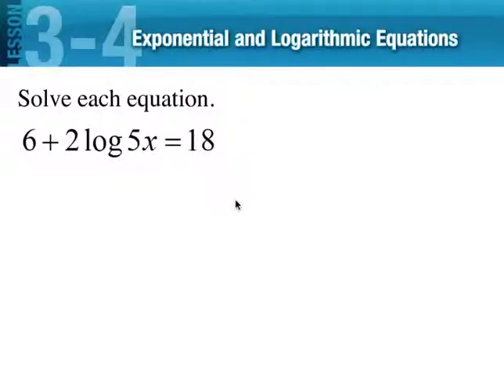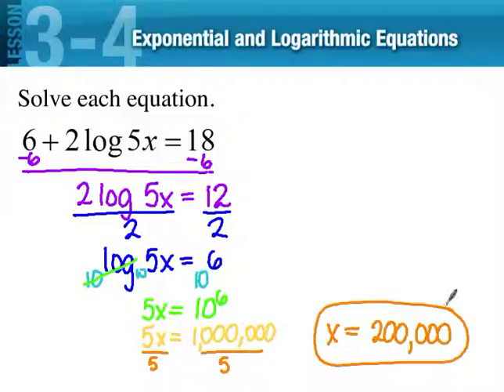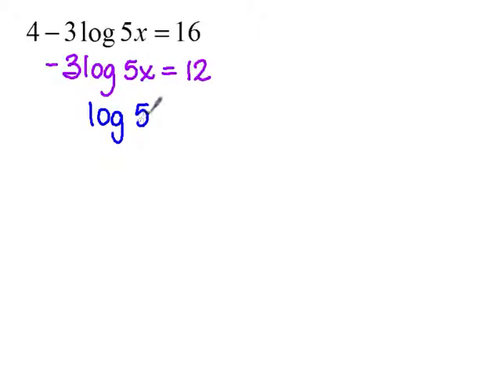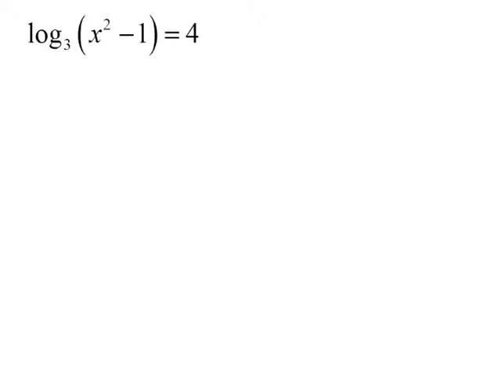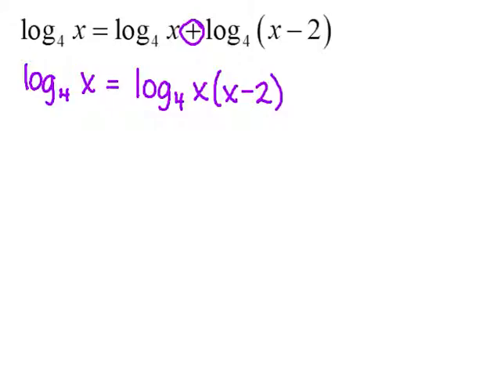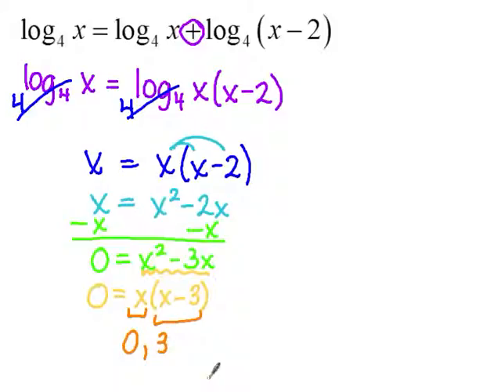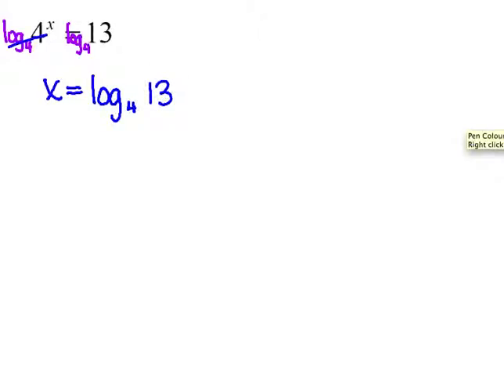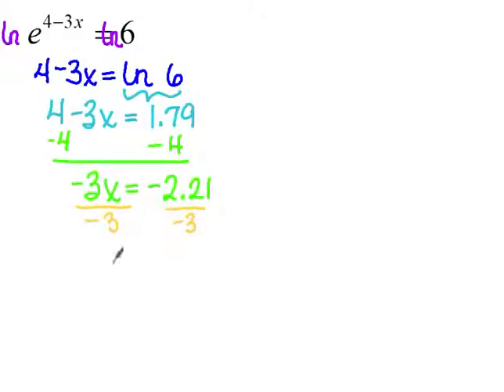PC--Lesson 3-4 (Day 2-12).mov